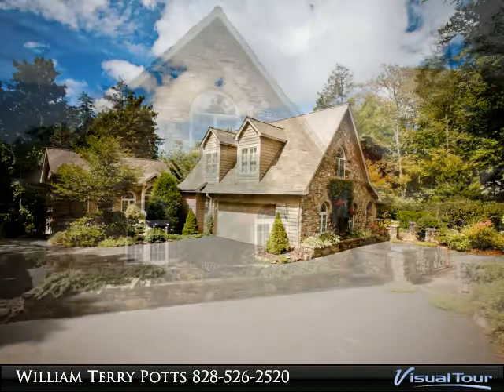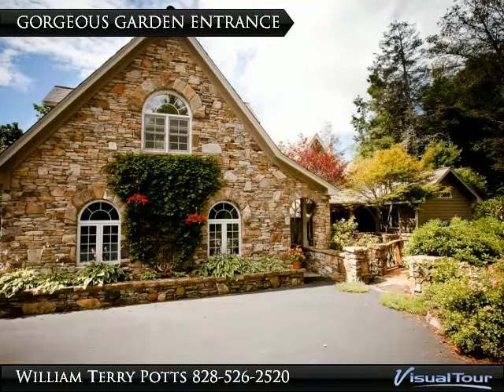120 RAVENEL POINT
$1,450,000, 4 bed, 4.5 bath, SF, MLS# 79509

WONDERFUL LAKEFRONT SETTING. OPEN FLOOR PLAN WITH HEAVY BEAM WORK. GUEST QUARTERS ABOVE GARAGE. A DO NOT MISS AT CULLASAJA CLUB.

Presented By:
William Terry Potts, Country Club Properties